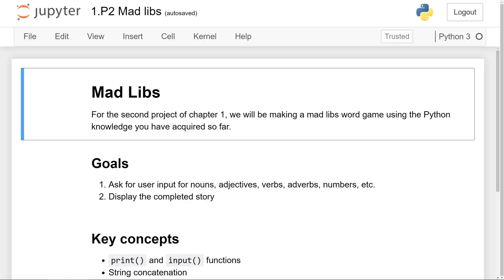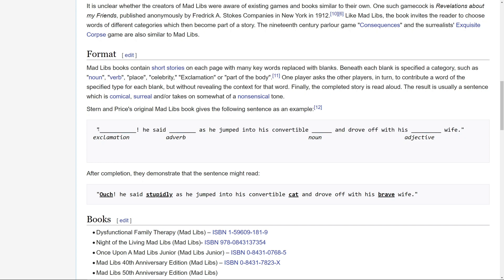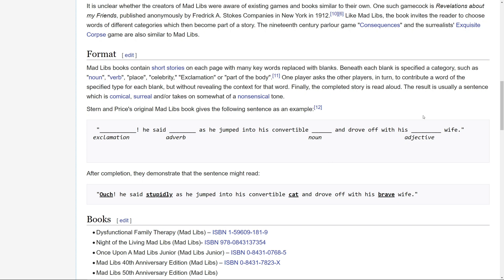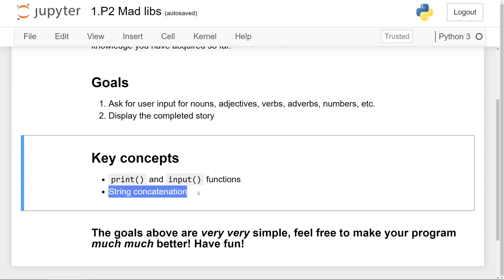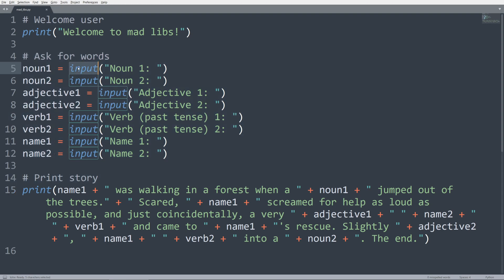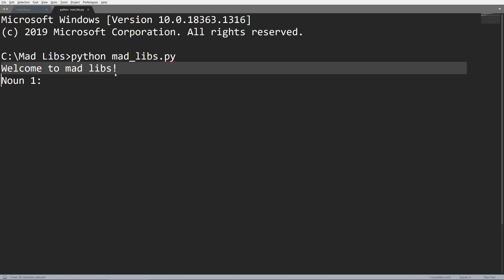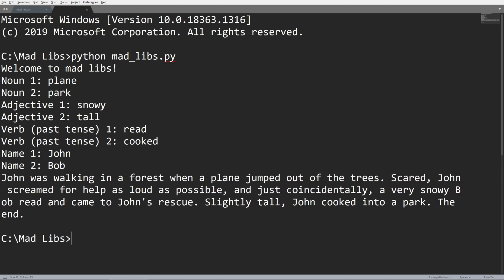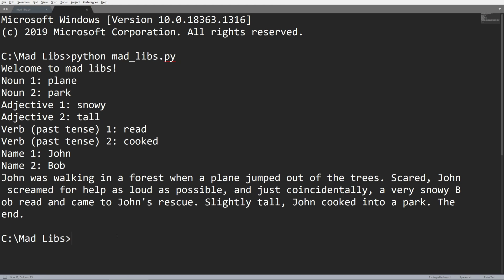Mad Libs Project - Python Fundamentals 1.P2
Make a fun and entertaining mad libs generator program using Python! In this project, you will be using basic Python concepts, including input/output, variables, and string concatenation.

⭐ Timeline ⭐
⌚ 0:00 Introduction
⌚ 1:37 Example code
⌚ 3:21 Conclusion